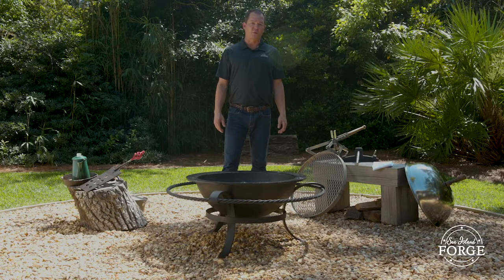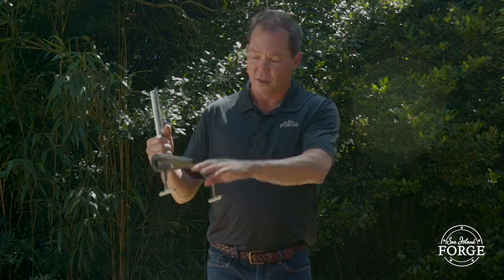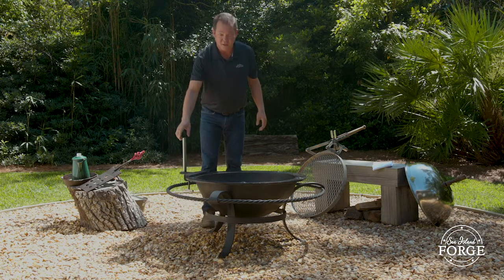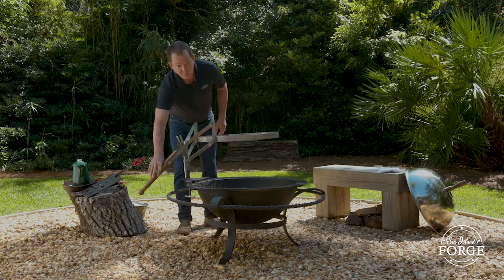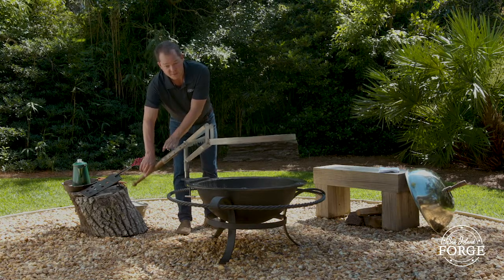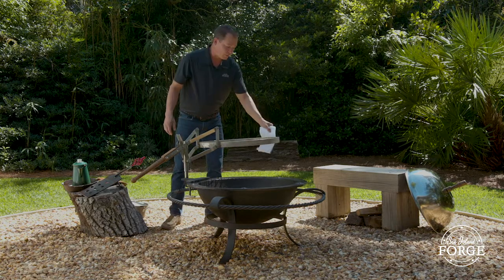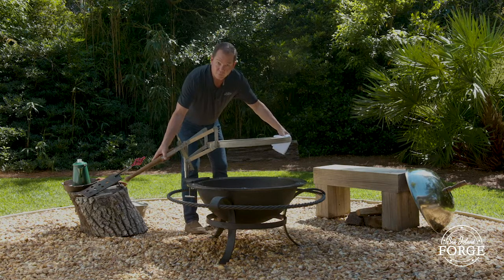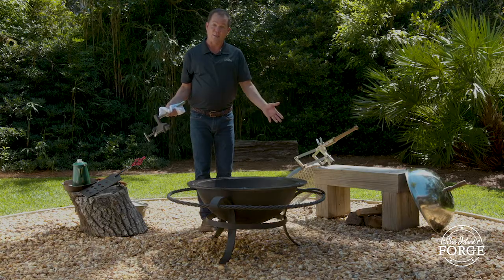Grill Top Installation and Use - Fire Kettle Accessories | Sea Island Forge Open Fire Cooking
Learn how to properly install and use your Sea Island Forge 30/50 Grill Top with your Sea Island Forge Fire Kettle to cook great open fire meals and create lasting memories with friends and family.

30 Grill  -  24.5" diam., 30 lbs. *Can be used on either size Kettle*
50 Grill  -  37" diam., 42 lbs.

Each Size Offers:
14" of vertical travel
Designed to swing off to the side

For the ultimate grilling experience, add on our adjustable grill top custom tailored to your Fire Kettle. The cooking surface is made of expanded metal (stainless) and clips onto the kettle lip with two screw-tight anchor points. The grill top is controlled with our patent pending ratchet system.

Kettles are made from 1/2″ thick cast ductile iron
30 K/S  -  32" Kettle, 42" Boot Rail, stands approx. 19.5" high,173 lbs.
50 K/S  -  50" Kettle,  60" Boot Rail, stands approx. 19.25" high, 300 lbs.

Our signature fire kettle and stand is built to last for generations. Whether roasting oysters or marshmallows or simply gathering around to stay warm, our kettle creates an unbeatable atmosphere  – from farms and plantations to beaches and your backyard. Form follows function with our custom grilling and cooking accessories that create a kettle to transcend the seasons.

Notes:
Our custom accessories are designed to the specification of Sea Island Forge kettles and may damage kettles from other manufacturers.

The Sea Island Forge Fire Kettle is Steve Schoettle’s modern interpretation of the historic syrup kettles used on southern plantations in the 18th and 19th centuries. Inspired by these gatherings of the past, Schoettle sought to design an updated kettle (with complementary accessories for a host of fireside activities).

“Our Fire Kettles are designed to foster an efficient, warm fire. We sourced a foundry with our same dedication to detail to work with the latest technology in ductile cast iron to create weather-resistant, durable fire kettles intended to be passed down from generation to generation."

The Sea Island Forge Difference  – A Five Star Fire

Each of our kettles is marked by 5 stars – a nod to the 5-star quality fire that results from our kettle design.  We worked with our foundry partner to engineer and shape of the kettle based on the science involving material, shape, size and dimensions to create the optimal open fire experience.